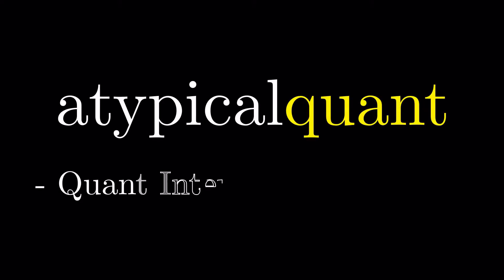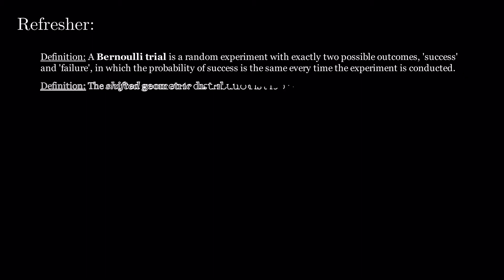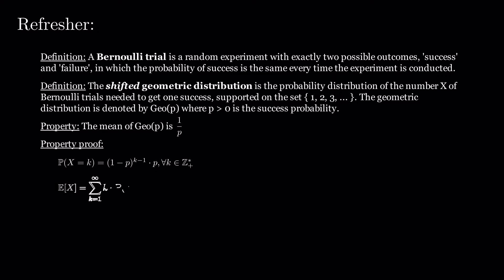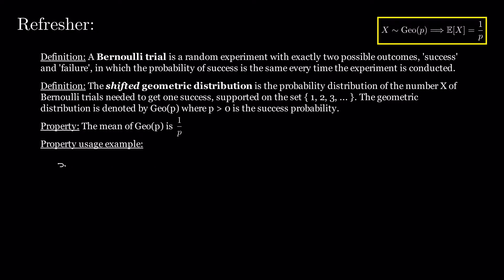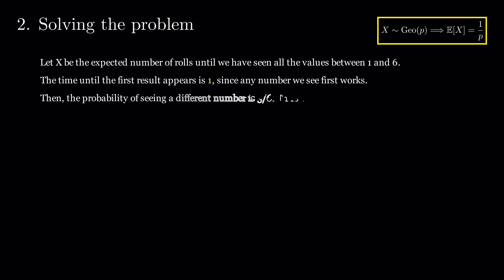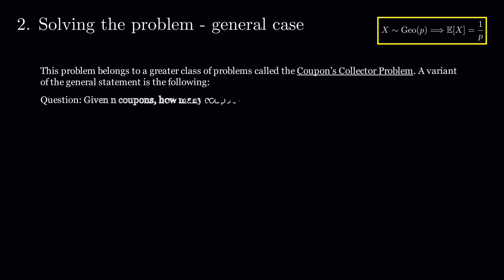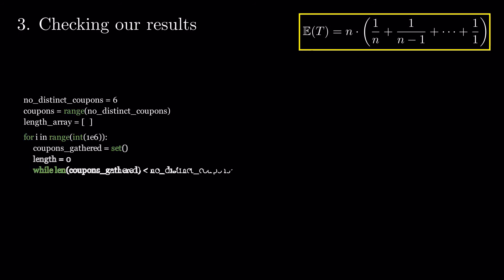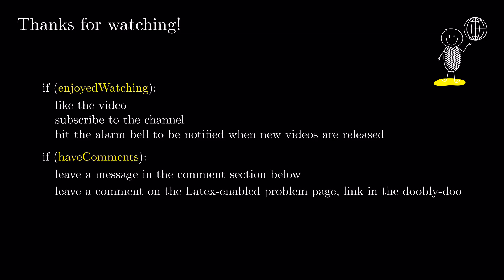Getting Every Number on a Die | Quant Interview Questions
Question: A fair 6-sided die is rolled until all the numbers show up. The order in which the numbers appear does not matter. What is the expected number of die rolls?

Timecodes
00:00 - Series Intro: Quant Interview Questions
00:15 - Question
00:50 - Geometric Distribution Properties
03:30 - Solving the Problem
04:30 - Solving the General Case
05:30 - Coding Solution
06:15 - Outro